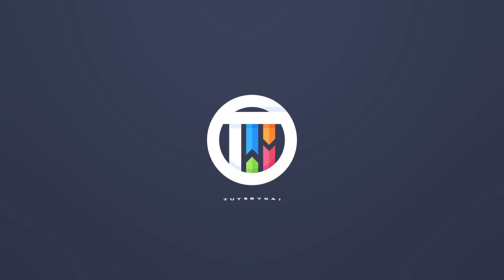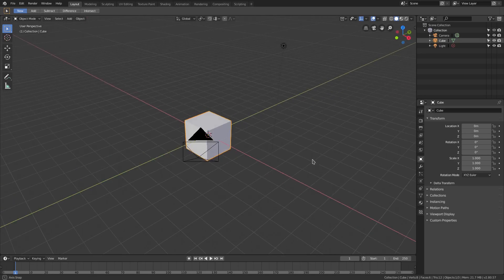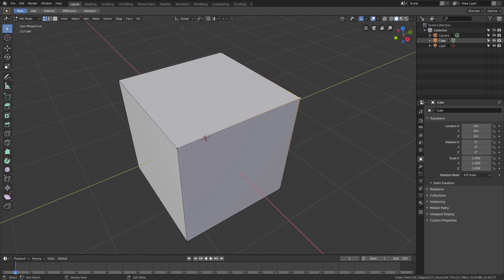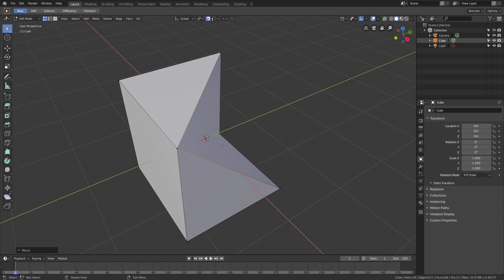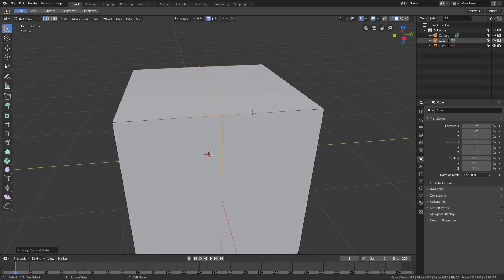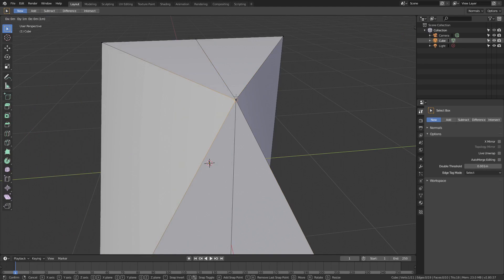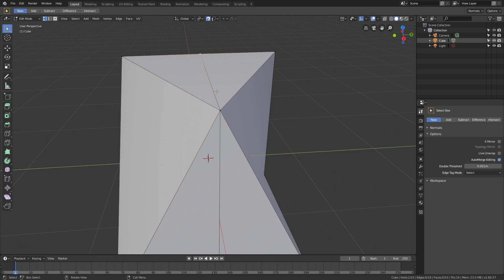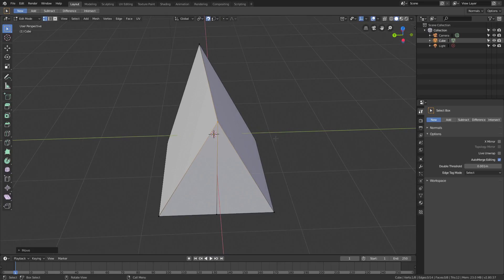How to AUTO MERGE VERTICES in Blender 2.8 Eevee | TutsByKai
Today, I share how to automatically merge vertices together in Blender 2.8 Eevee !